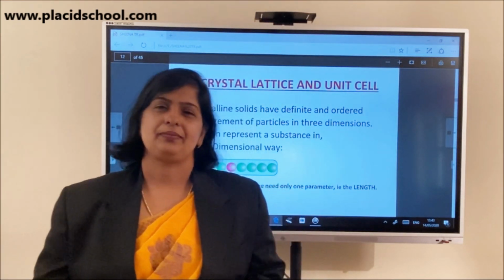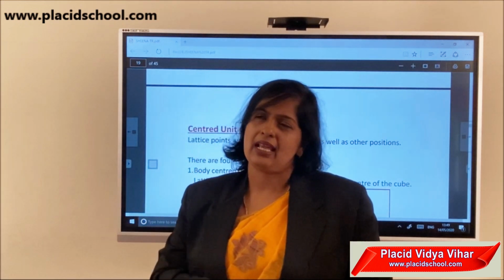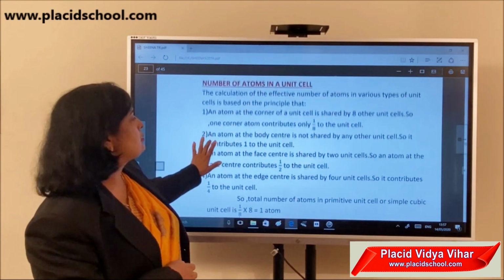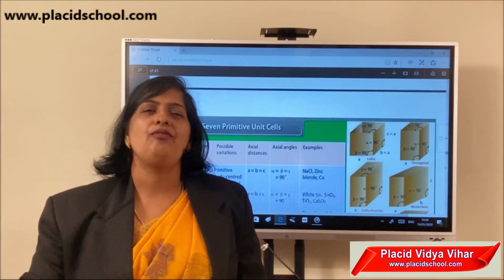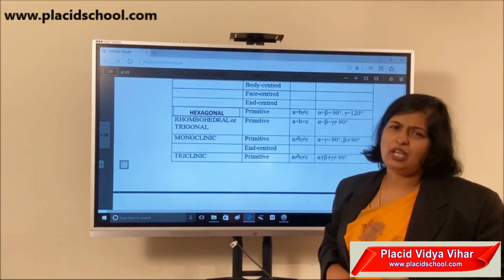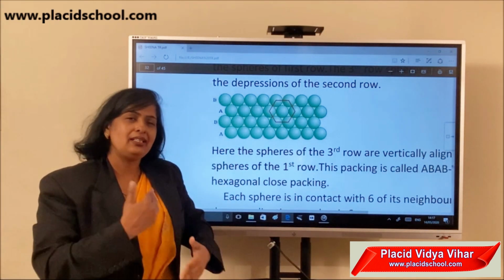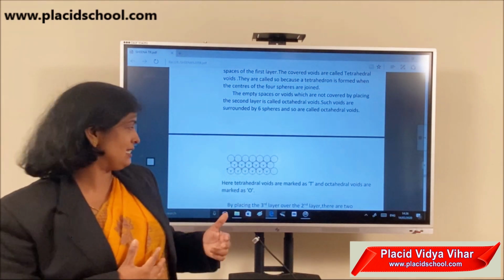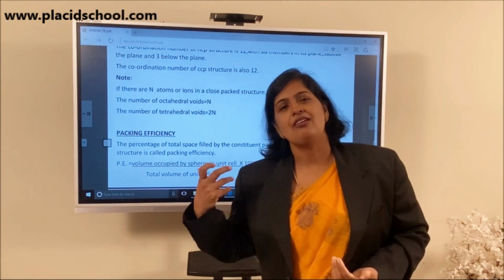Class XII Chemistry Crystal Structure Part 2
Class by Ms.Sheena Jacob